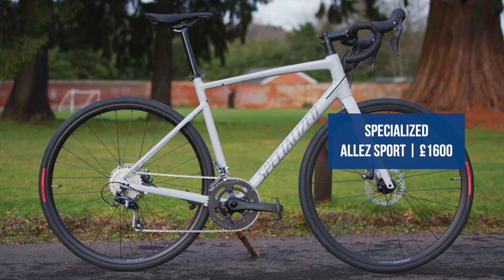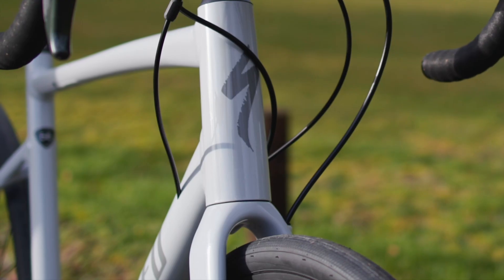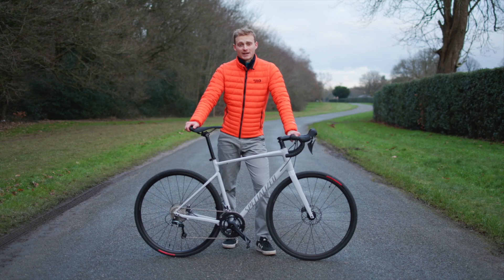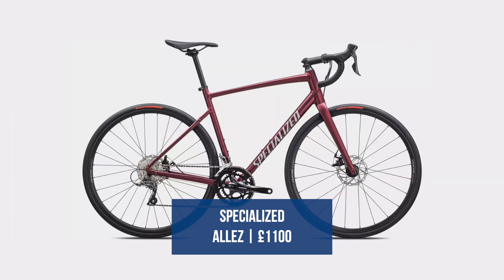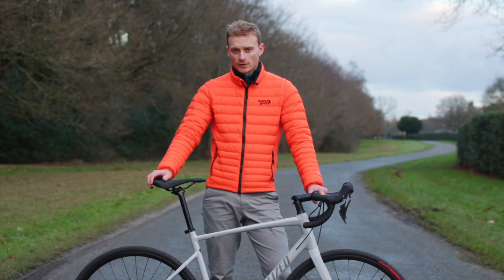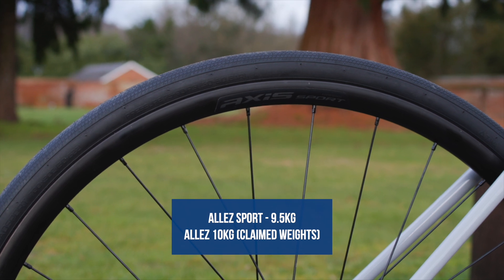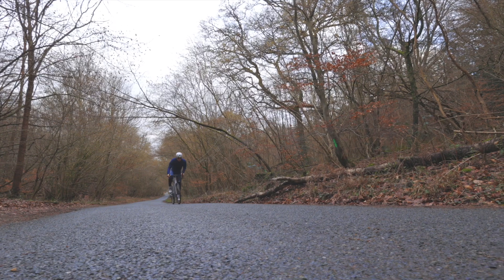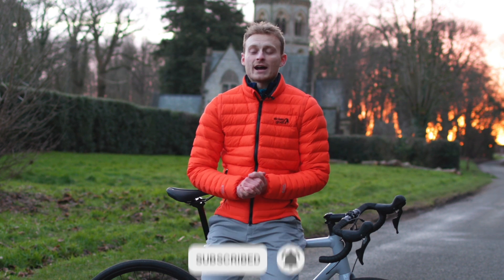NEW 2023 Specialized Allez - First Look At The (Disc Brake Only) Entry Level Road Bike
The Specialized Allez has long been a popular choice as one of the best beginner road bikes and the latest 2023 Specialized Allez brings plenty of welcome upgrades such as wider tyre clearances and full mudguard mounts to make it appeal to even more road bike riders. We’ve had the chance to take it for a spin pre-launch to find out if it’s any good, here’s our first ride review.

The new Specialized Allez marks the end of rim brakes on adult road bikes in the Specialized range and with prices for the Allez starting at £1,100 there’s no longer a sub £1,000 road bike in the Specialized portfolio, let us know your thoughts on this down in the comments section below…

0:00 Introduction
0:09 What's New?
1:39 New models
3:11 Spec/Builds
3:30 First ride impressions
3:55 Outro